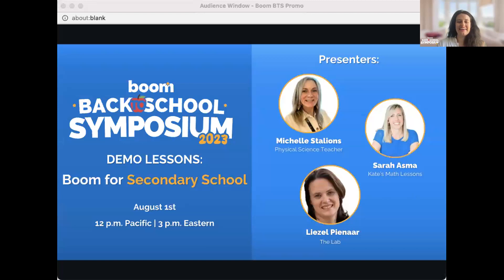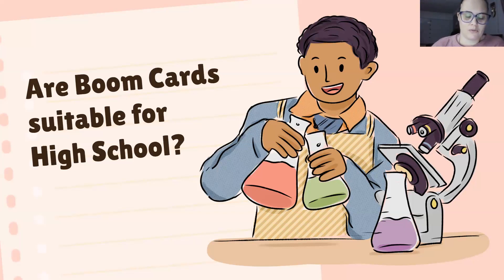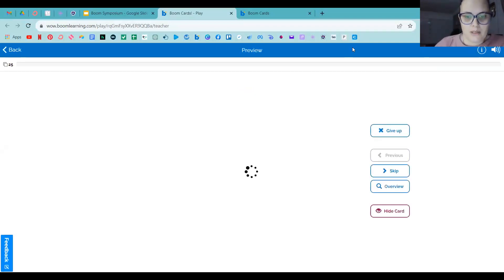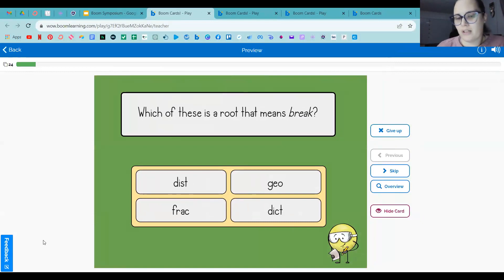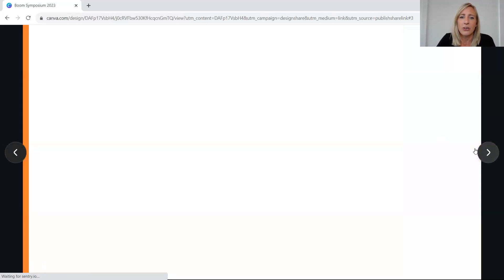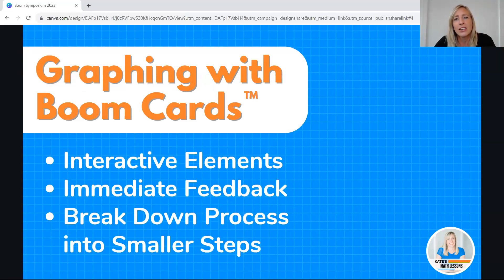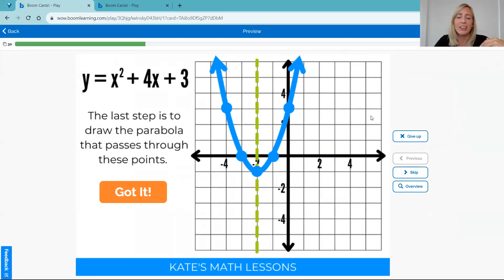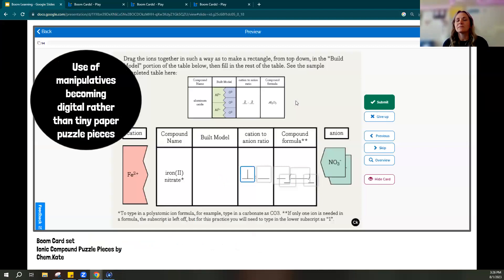Demo Lessons Boom for Secondary School - Boom Learning Symposium 2023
00:00:00 Introductions
00:03:18 Demo Lesson by Liezel Plenaar of The Lab
00:14:10 Demo Lesson by Sarah Asma of Kate's Math Lessons
00:23:52 Demo Lesson by Michelle Stalions
00:31:40 Q&A